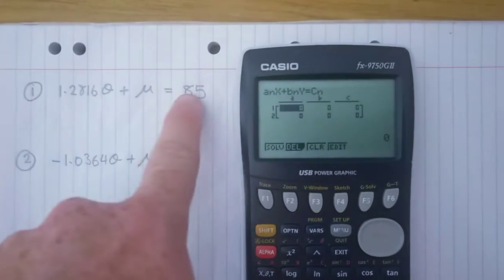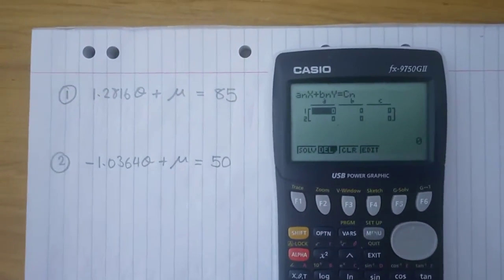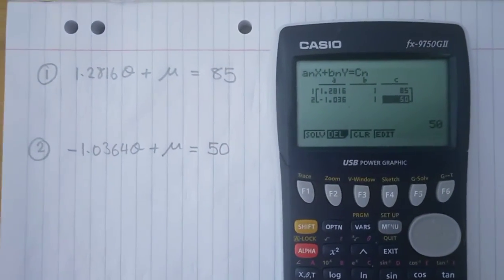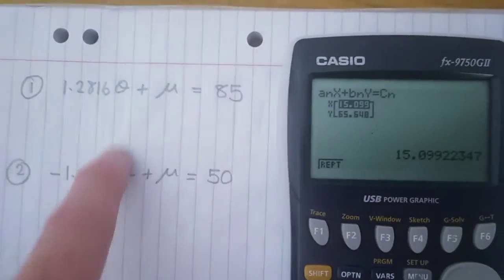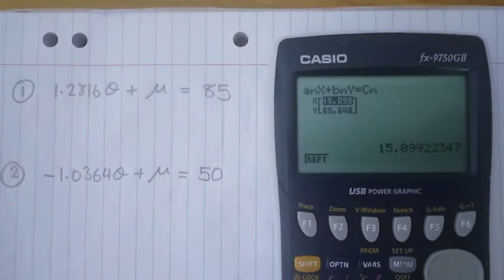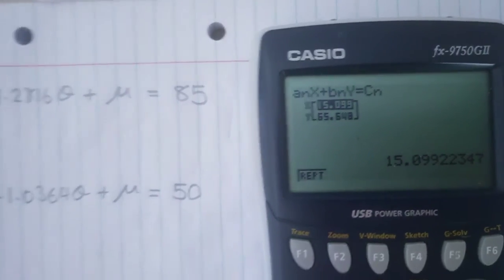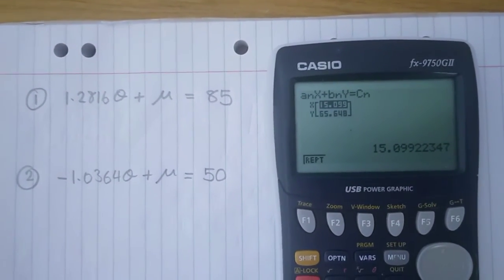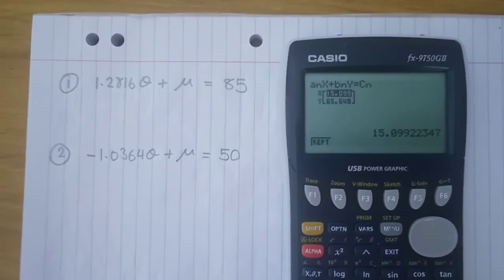16 Using your graphics calculator to simultaneously solve for the mean AND standard deviation